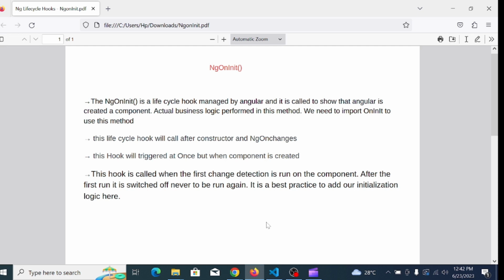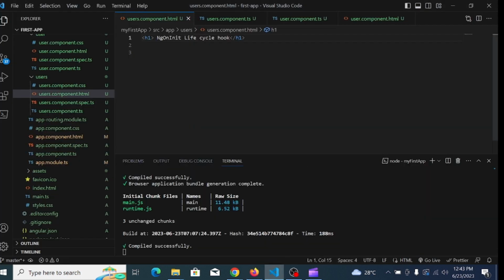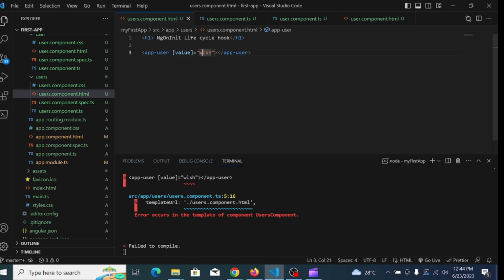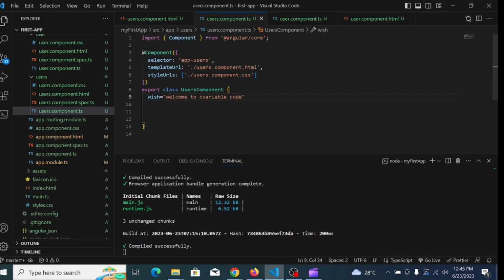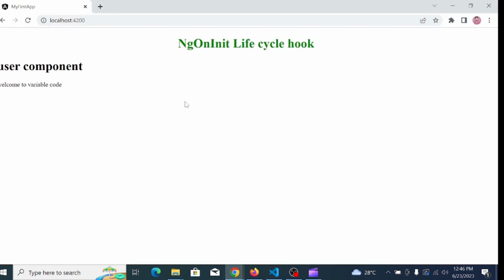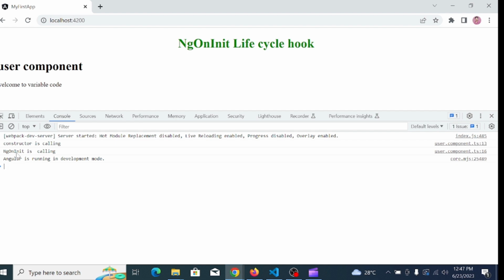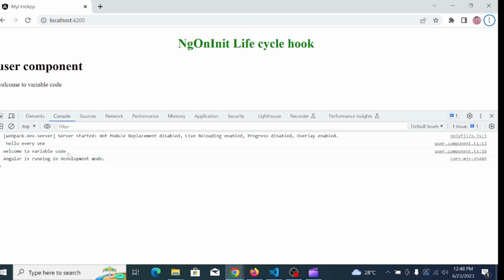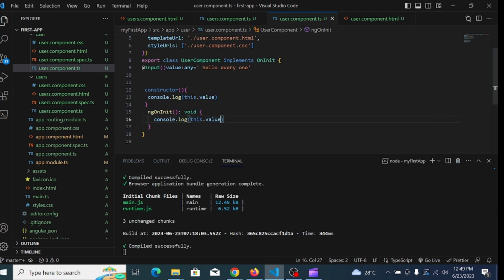NgOnInit-Angular StepBy step Course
Angular is a open-source JavaScript frame work which is used build a web Applications